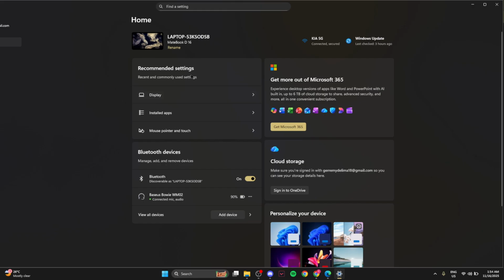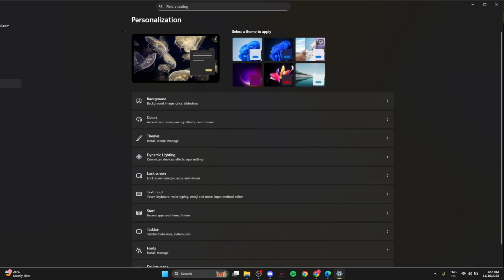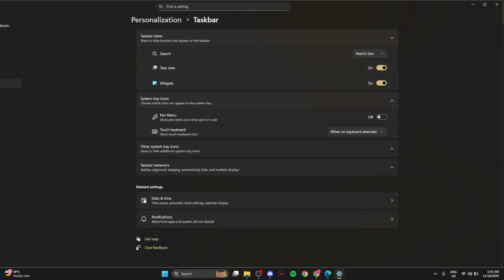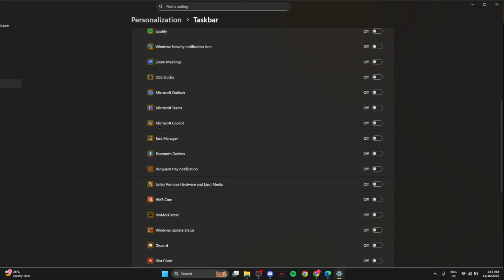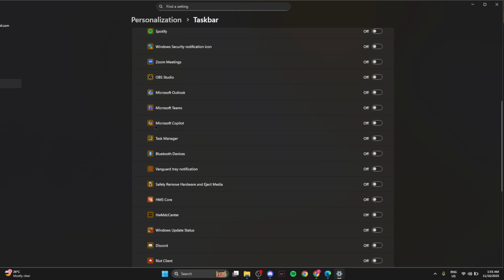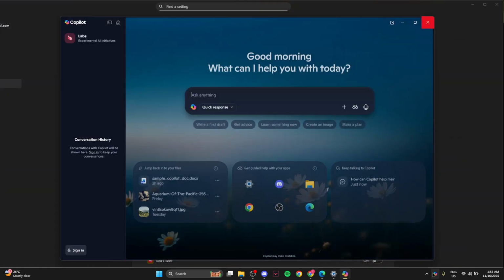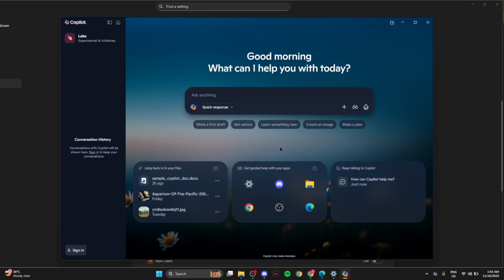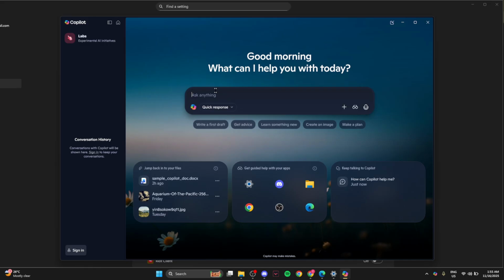How To Use Copilot Ai Assistant In Windows 10 [2026 Guide]